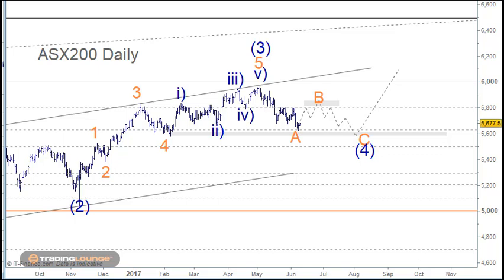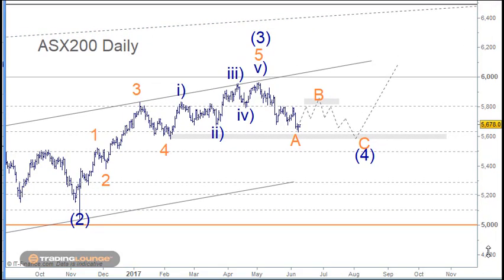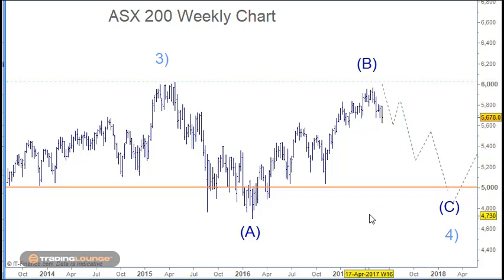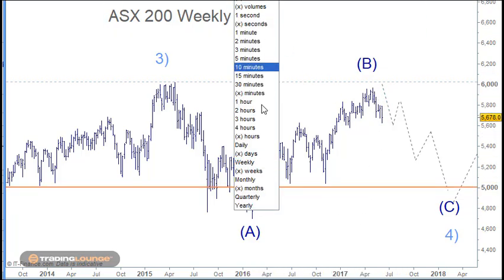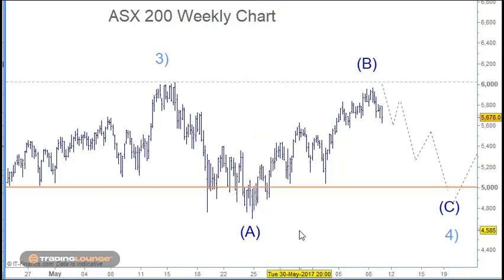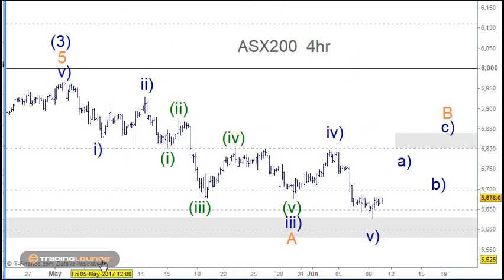Elliott Wave ASX 200 XJO CFD 9 June 2017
Elliott Wave Analysis for the ASX 200 XJO as a CFD (CFD Trading)The current low is the end of the first leg down from the all time high. I now expect a move back up to the 5800 in three waves ABC corrective rally, so we are now trading long. the US banks are also expected to move up now and the resources are also expected to be bullish so we have our drivers.